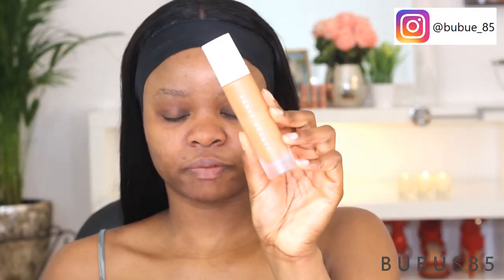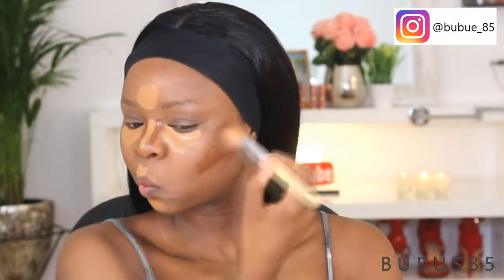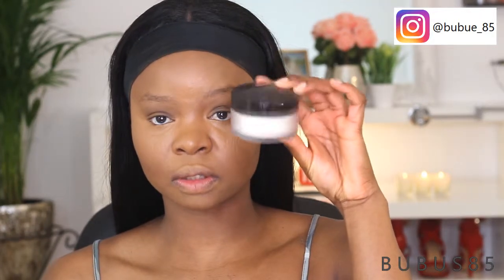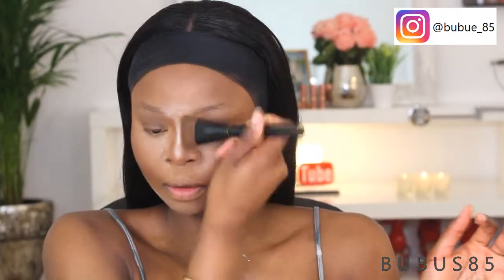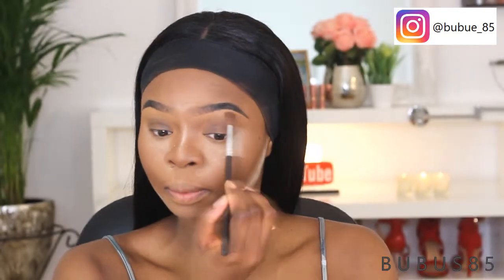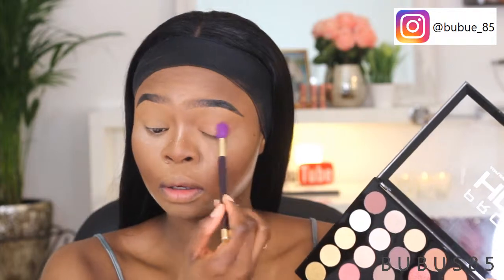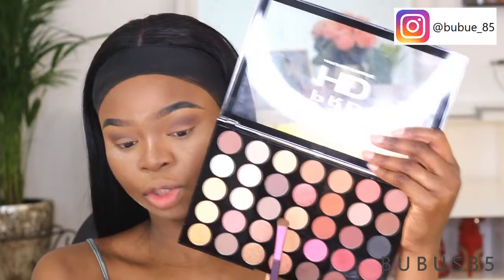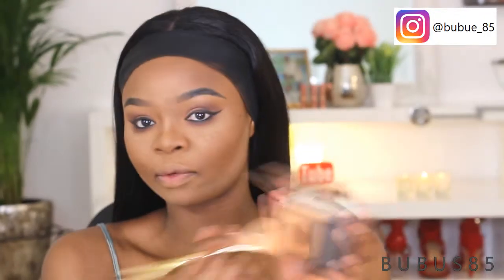Datenight makeup look - B U B U S 8 5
In today's video I'm going to be doing a date night makeup look, because it has been a minute since i did a makeup tutorial. I've been switching now and then my consens which is really fun for me. I used the makeup Revolution Pro HD socialites palette to create this look. Please let me know your thoughts as Always, thank you.

Flormar Eyebrow liner  deep dark brown
Benefit the pore fessional matt Rescue
Fenty beauty pro filt'R foundation #420
Naked skin powder foundation drak warm
Too faced born this way concealer in chestnut
Revolution conceal&define C16
Laura mercier translucent loose setting powder
Mac naturally enhanced mineralize skinfinish
 Patrick starrr take me home blush
Anastasia Beverly Hills Riviera illuminator highlight
Revolution pro HD socialite eyeshadow palette
Maybelline  Eyestudio gel liner Nars Climax mascara
Famara mascara lashes
Maybelline colorsensational lipliner #775 copper brown
Catrice dewy ful lip
Mac fix Matt setting spray